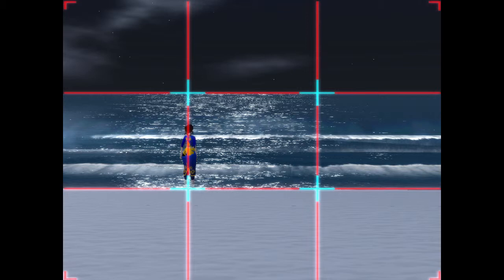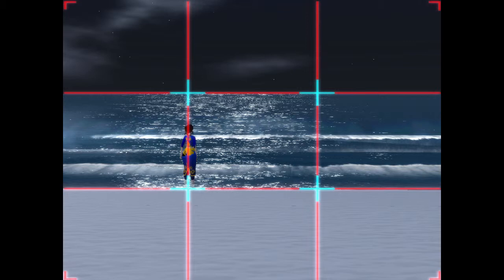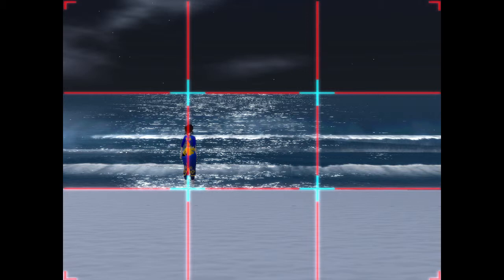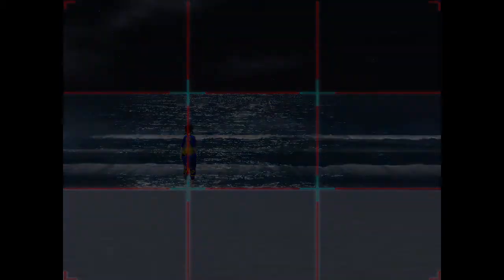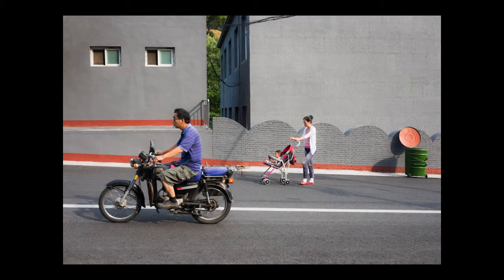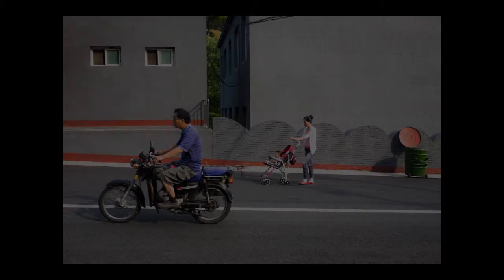C02 - Composing your Image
Pictures by: Krissy Venosdale, Annabeth Robinson, and Mark Nye